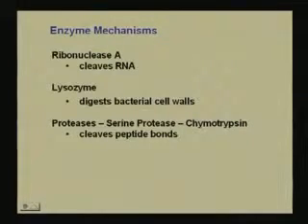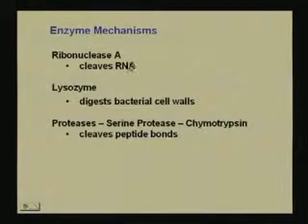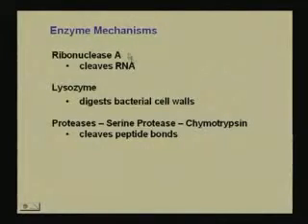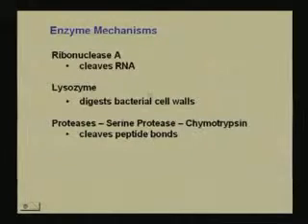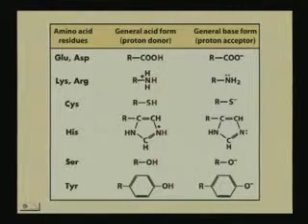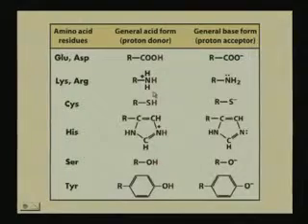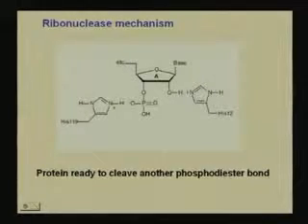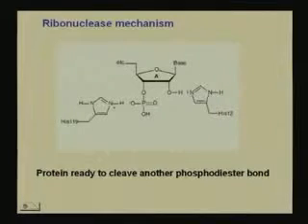Enzymes Mechanisms I